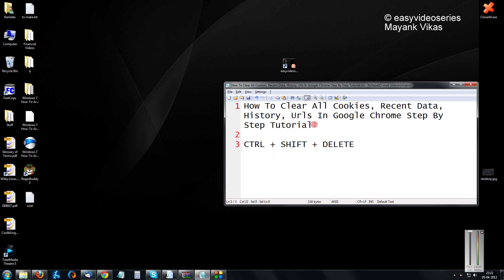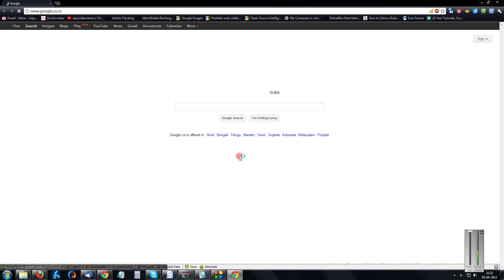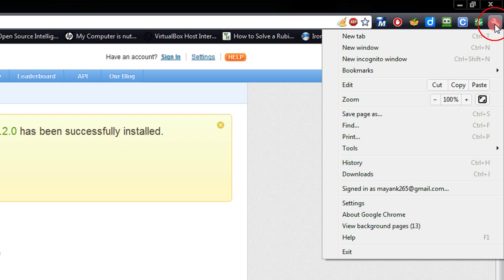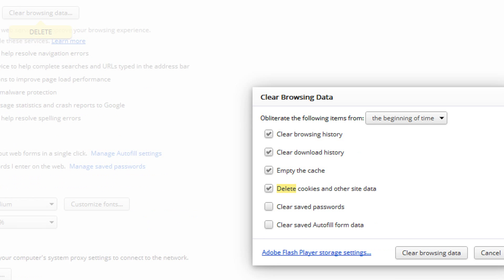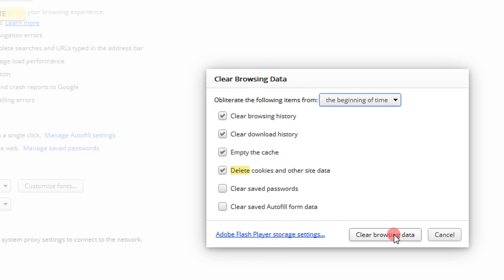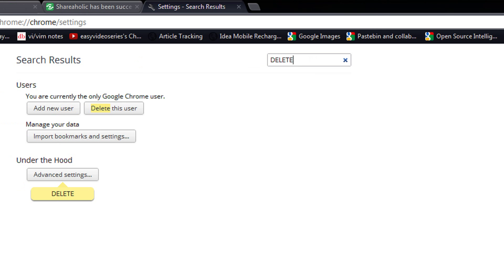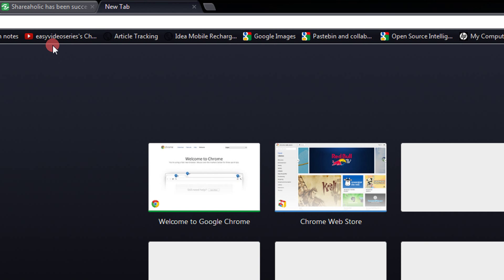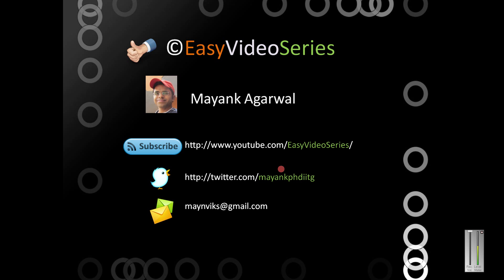How To Clear All Cookies, Recent Data, History, Urls In Google Chrome Step By Step Tutorial.avi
How To Clear All Cookies, Recent Data, History, Urls In Google Chrome Step By Step Tutorial

CTRL + SHIFT + DELETE